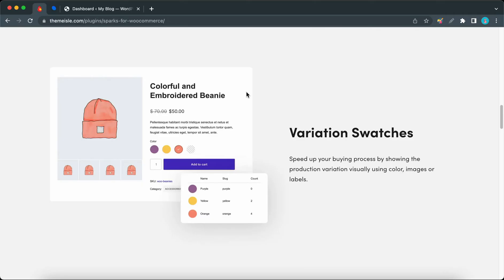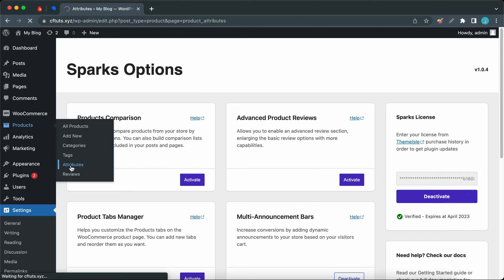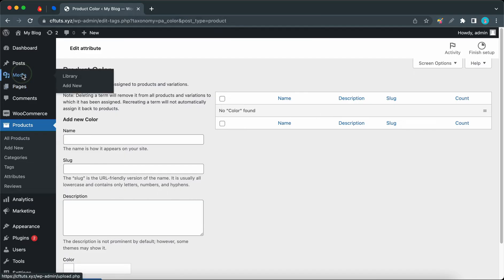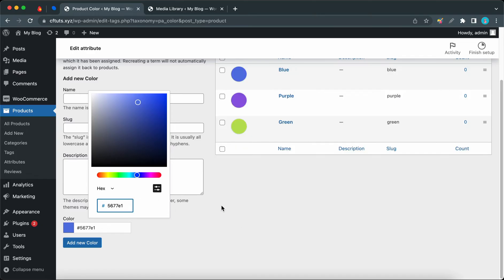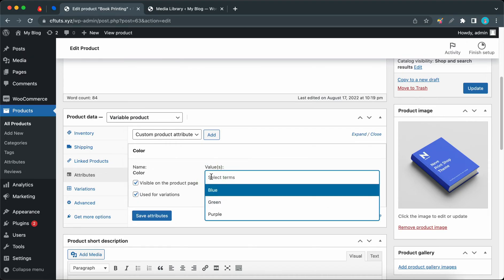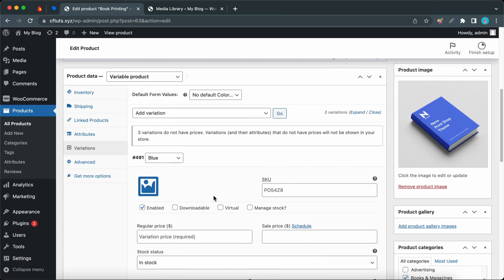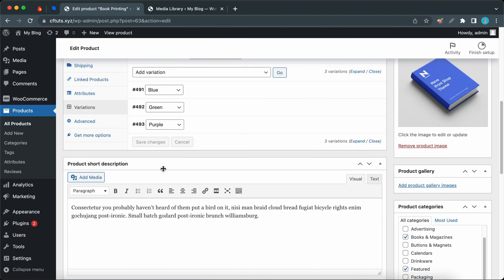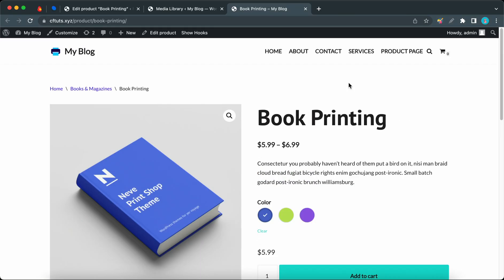Sparks for WooCommerce - How to Use The Variation Swatches Feature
Today you'll learn how to configure Variation Swatches, one of many powerful features offered by the Sparks plugin for WooCommerce. Sparks works with any WordPress theme but we will use Neve For this demonstration.

Variation swatches Display the availability of your WordPress products in different shapes or colors, with different prices. The swatches display colored dots that correspond to your products' color attributes.